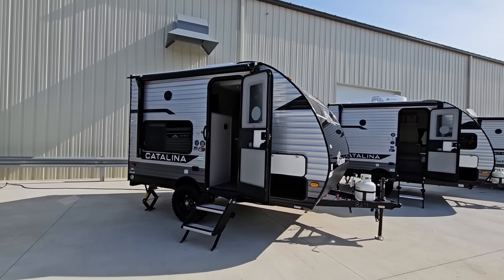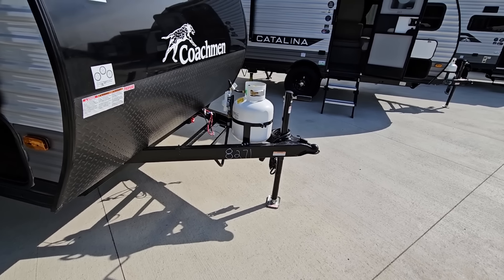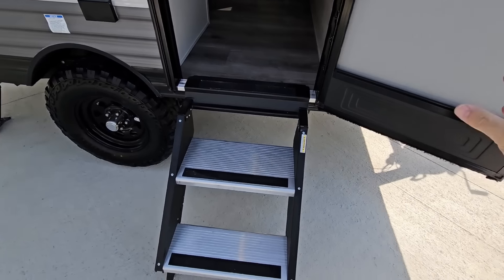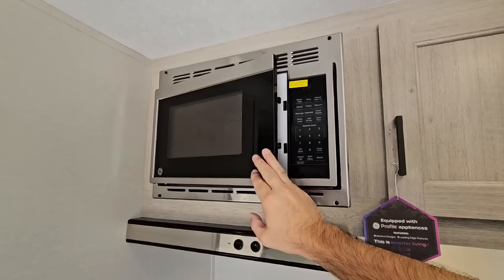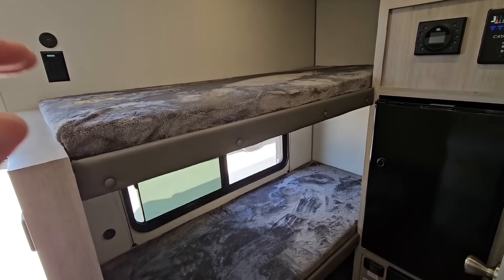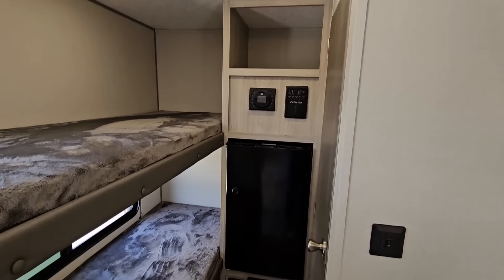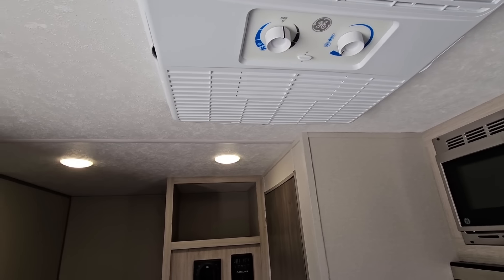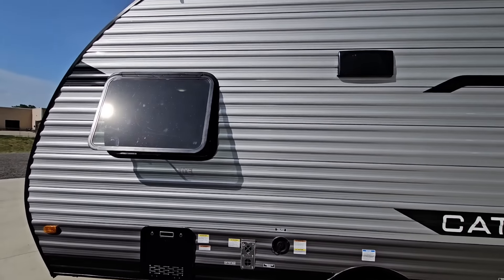TINY AND EASY TOW! This RV is NICE! Coachmen Catalina 134BHX